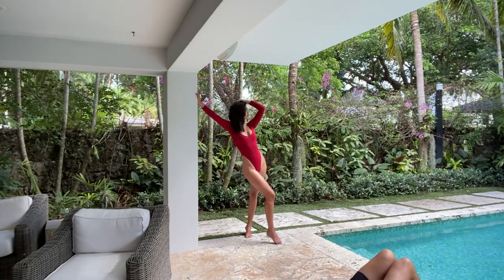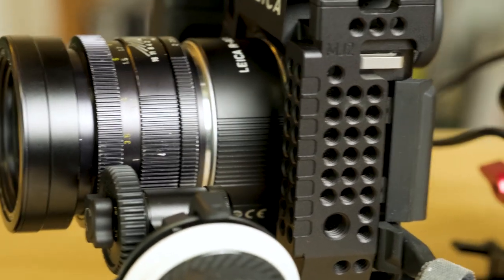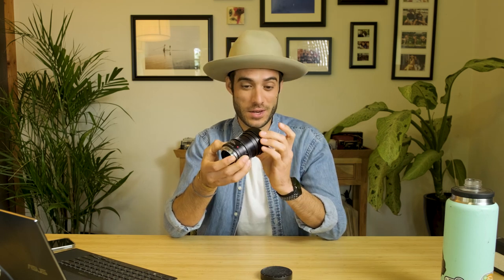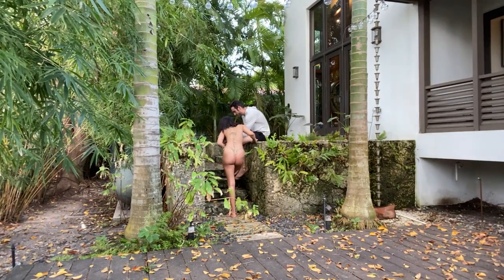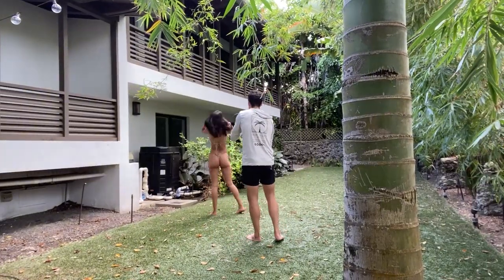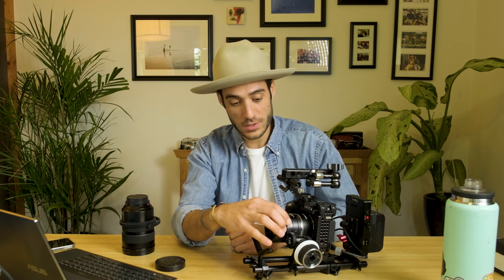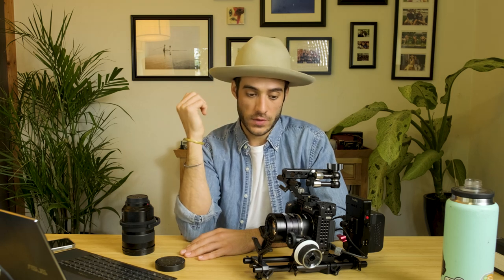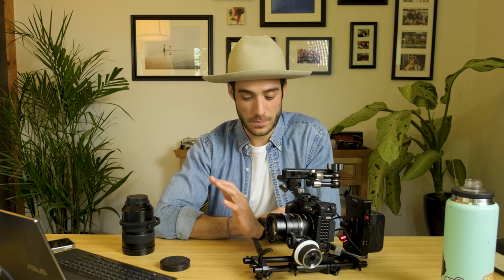Leica Summicron-R 90mm f/2 Lens Review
In todays episode I share with you my initial thoughts of testing and shooting with the Leica R 90mm f/2 lens. This Leica R lens has a lot of character and definitely delivers on the dreamy Leica "look".